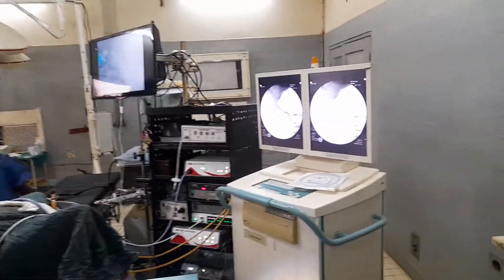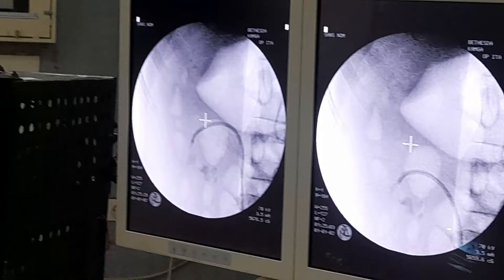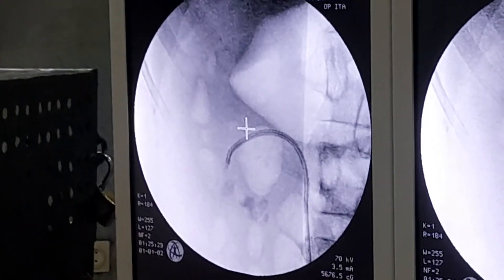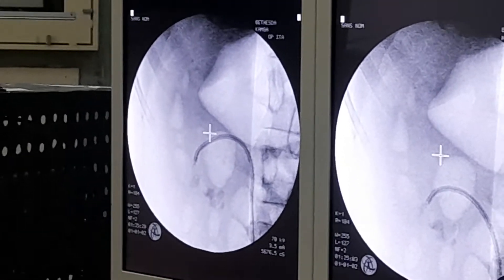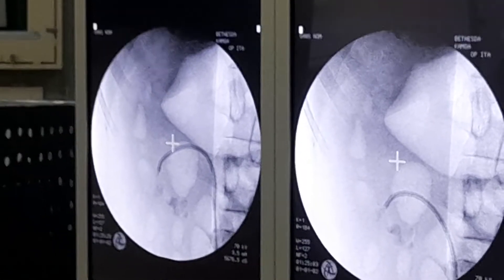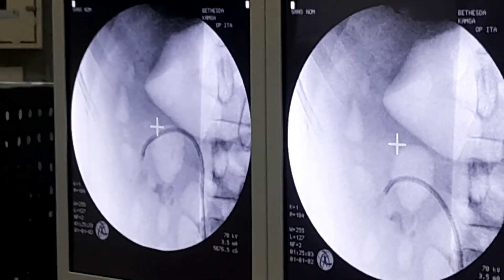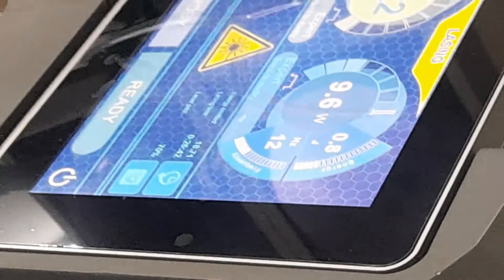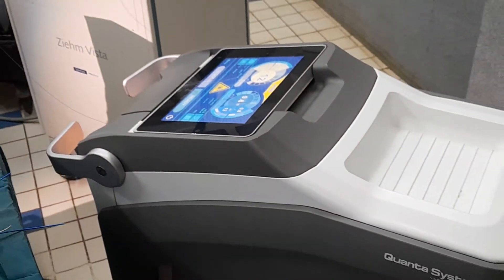Film of image intensifier showing flexible endoscope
This is the Radiography video with
Surgeons: Prof. Khaled ATALLAH
Assistant Surgeon: Dr. KAMGA Justin
Assistant nurse: NGOUNDE Gervais
Presenter: DASSI Bopda Blondel
Location: Theatre room of Clinique FOUDA Yaounde with the Urologic team of Dr. KAMGA constituting of Dr. Essissima marco, Mme Selatsia Franscine, Mme Kengne Rosine, Mr. Eli and Miss Megne Grace